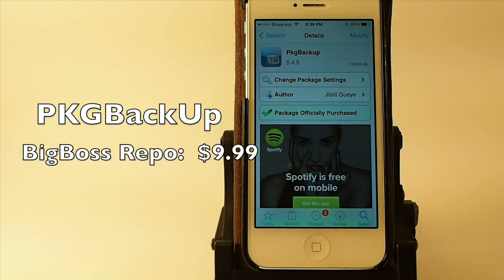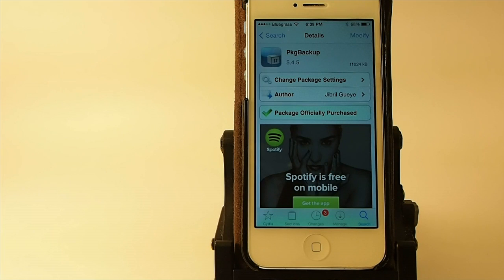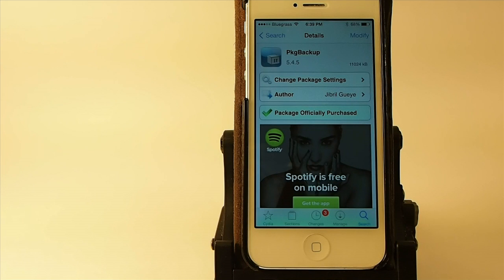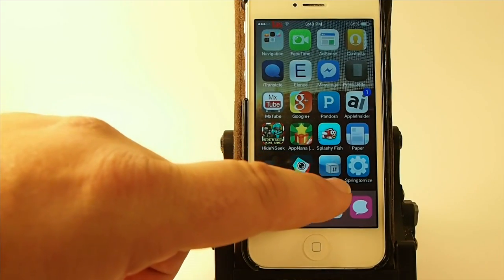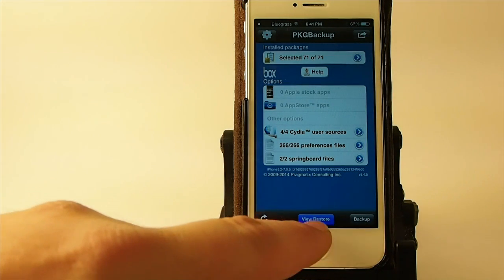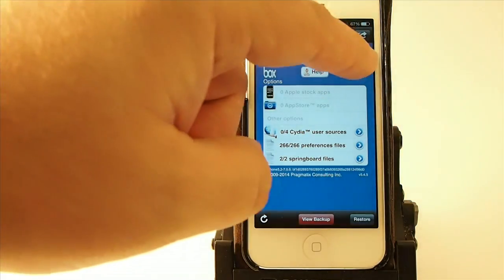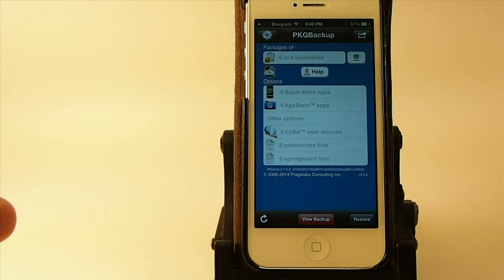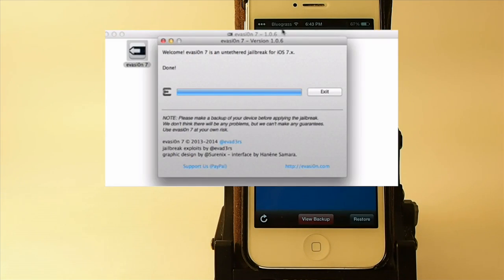How To Backup Jailbreak Tweaks Before iOS 7 Jailbreak or Restoring 2014: PckBkup Cydia Tweak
Backup Tweaks Before Jailbreak or Restoring 2014: PckBkup Cydia Tweak

SOCIAL US